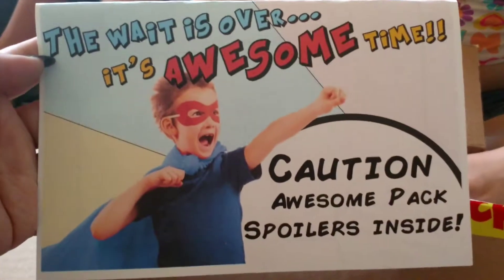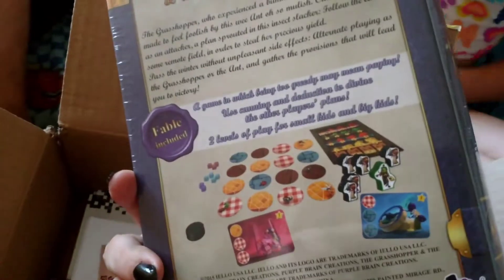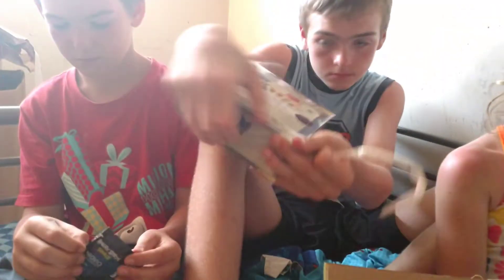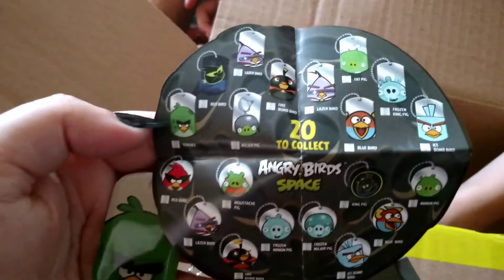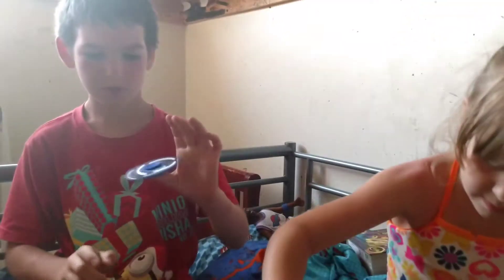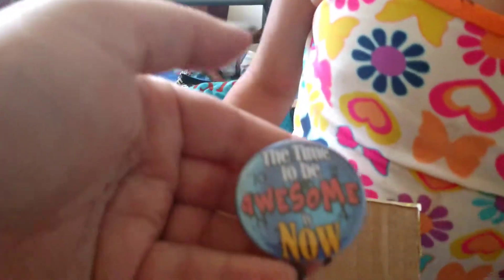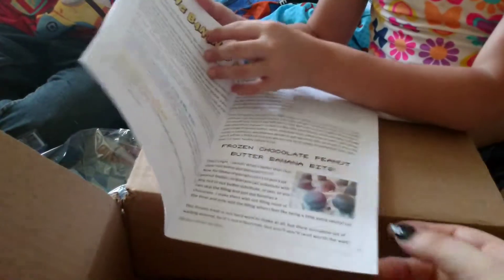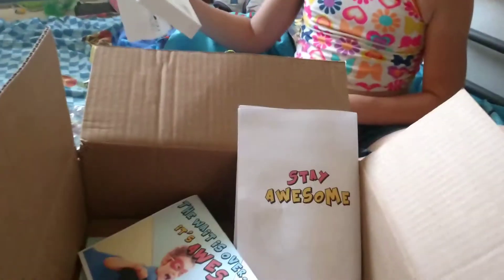July 2017 awesome pack unboxing with fidget spinners!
July 2017 Awesome pack unboxing featuring fidget spinners , angry birds and more!